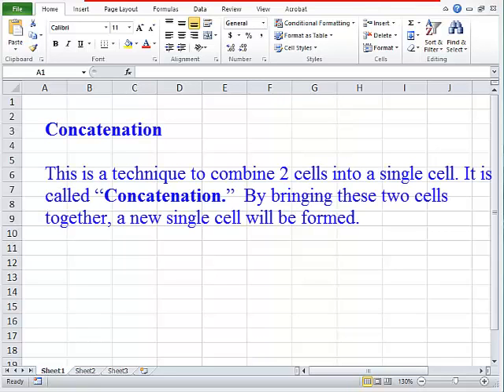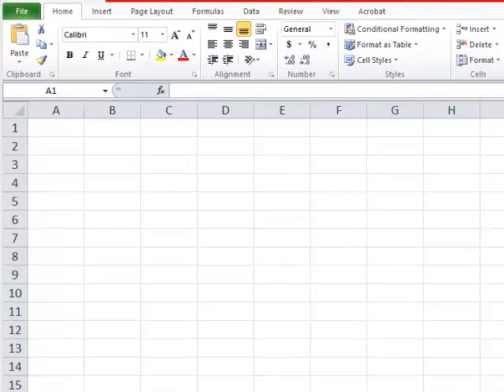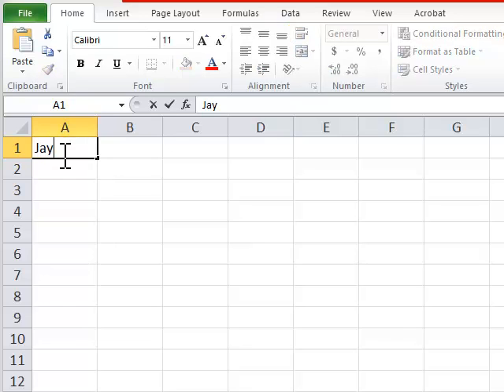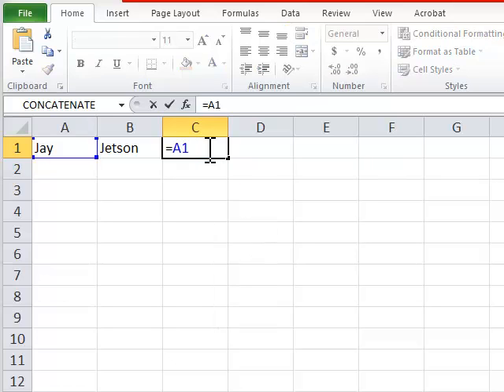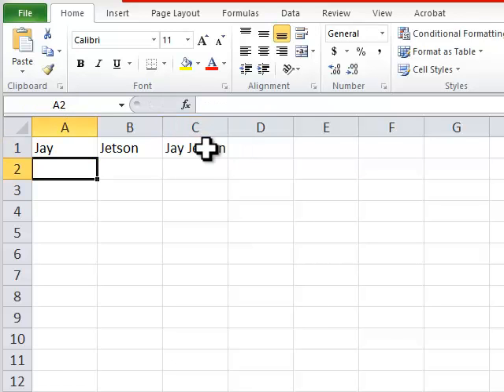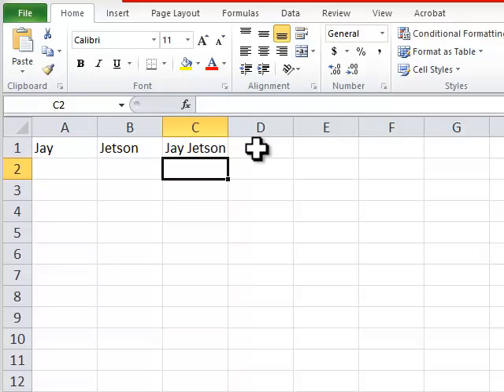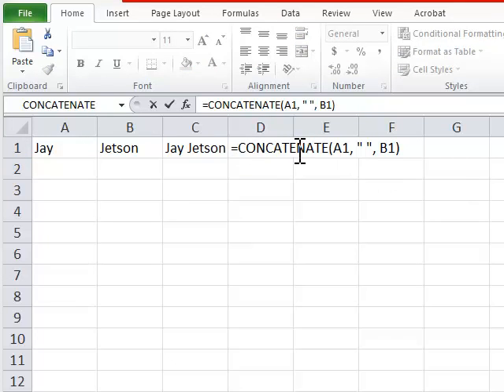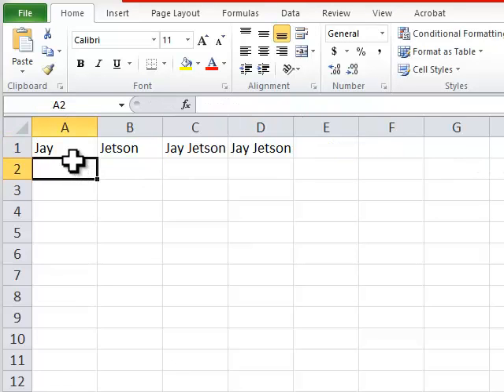Excel 2010: How To Concatenate Two Cells Into One-Tutorial Tips and Tricks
Concatenate-This is a technique to combine 2 cells into a single cell. There are two ways to accomplish this task.

Go to my web site for all the Excel tips and tricks and complete eLearning materials. Also included is a quiz to test your knowledge and understanding of the material. My web site is located at

This Concatenate Excel 2010 Tutorial is designed for spreadsheets used for training and learning purposes. The objective is to enhance the student's knowledge of Excel. Lessons and practice exercises can be used to increase skills in Excel spreadsheets.